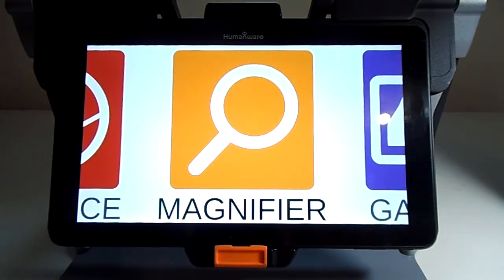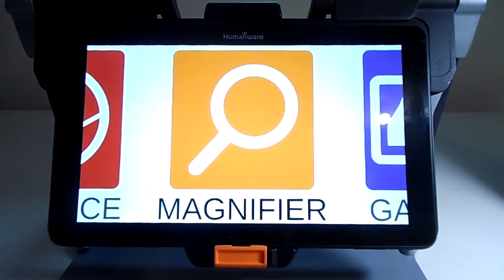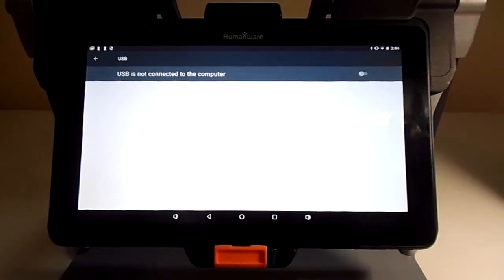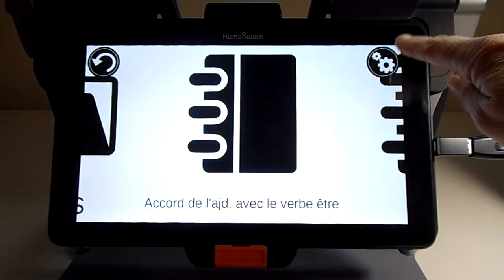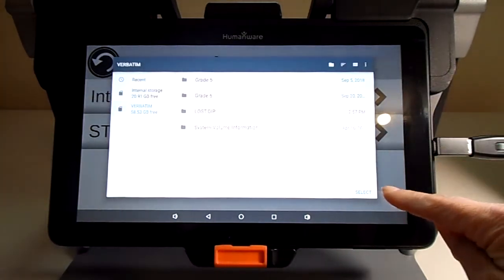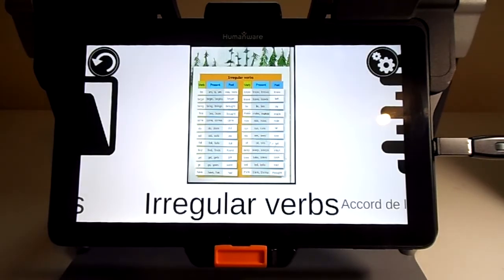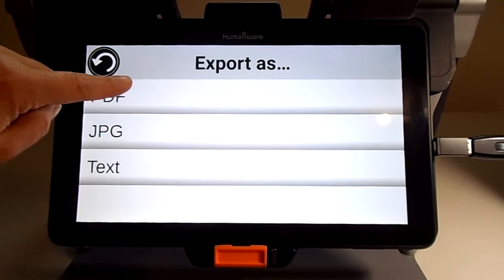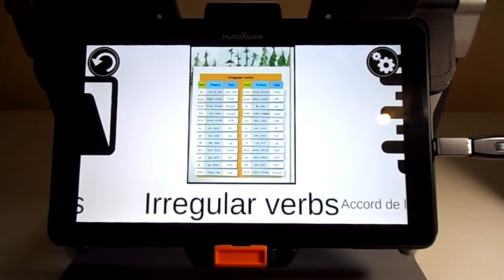Connect 12 tutorial No. 22: Export to USB key